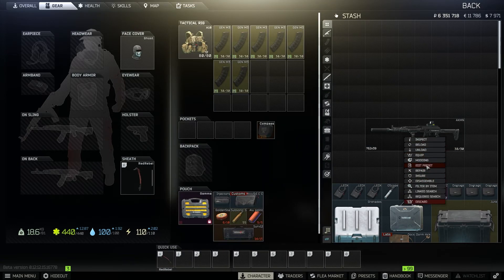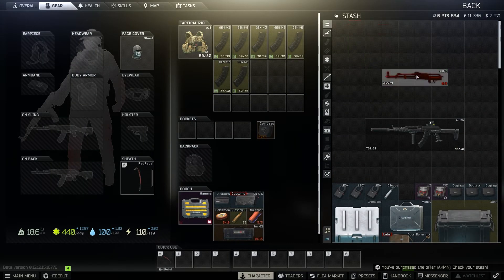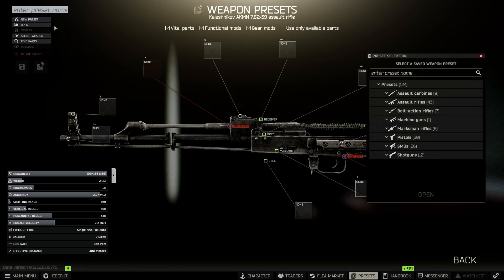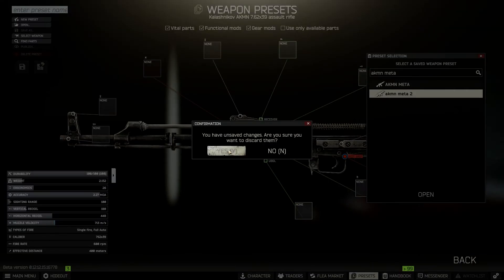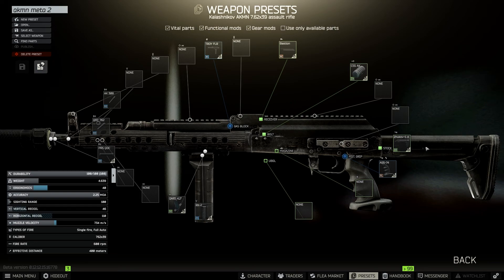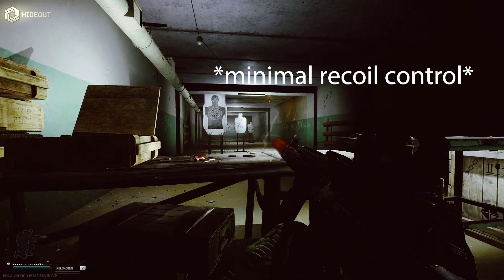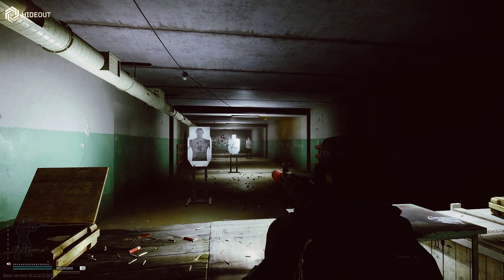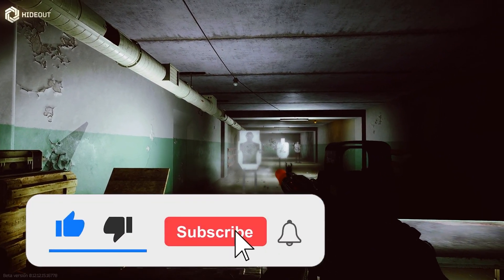THE AKMN IS META IN 12.12! AKMN GUN BUILD! LOW RECOIL! BETTER THAN META MUTANT? -Escape From Tarkov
Hey everyone! I hope all you guys are well and safe :)

In this video, I will be showing you a Labs montage using my favourite AKMN gun build. After the montage, I will be showing you the gun build on screen and taking you to the hideout with me to show you first hand the recoil control!

Parts List:
AKMN
AKM/AK-74 Magpul Zhukov-S stock
AK Custom Arms AGS-74 PRO + Sniper Kit pistol grip
AK AKademia Bastion dust cover
AK CSS knurled charging handle
AK Kiba Arms .308 muzzle device adapter
KAC QDC 7.62x51 muzzle brake kit
KAC PRS/QDC 7.62x51 sound suppressor
Zenit RK-2 foregrip
AK TROY Industries handguard & gas block combo
TROY QARS 4.2 inch rail